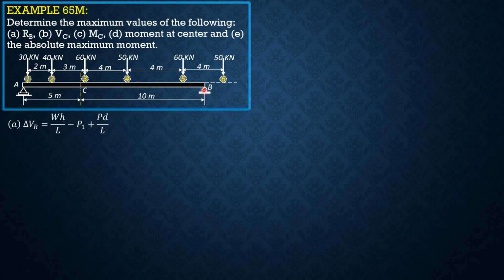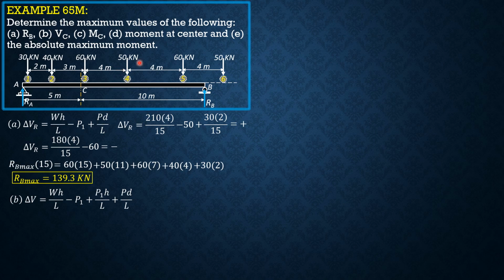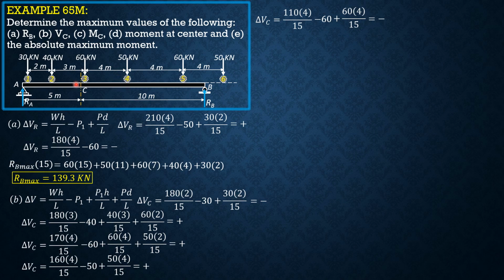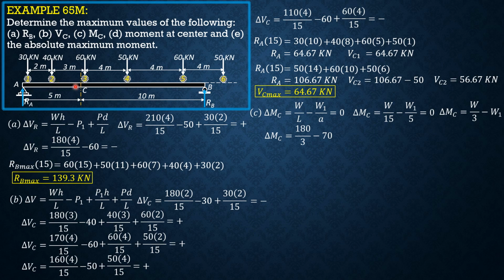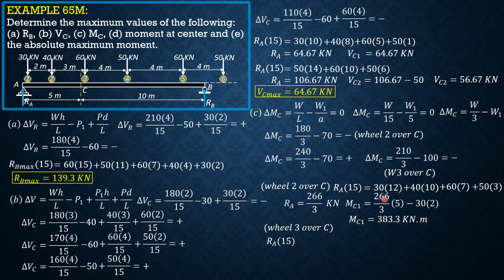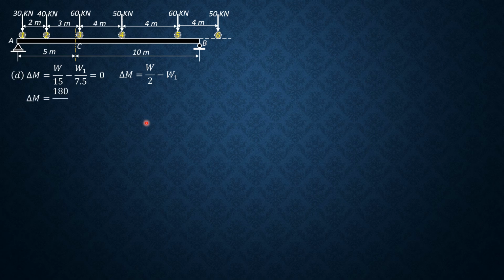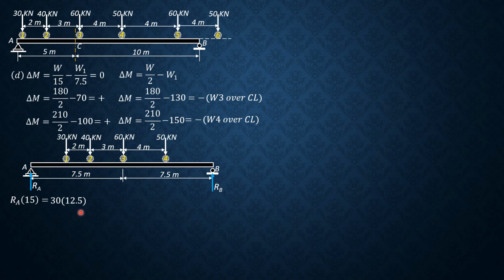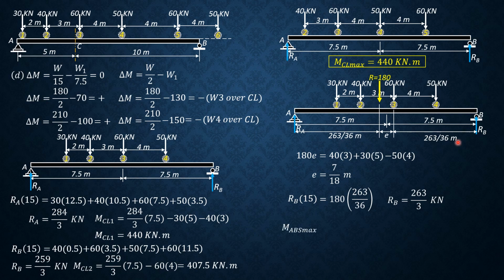STRUCTURAL ANALYSIS, EXAMPLE 65M